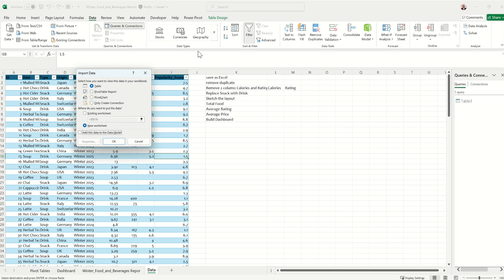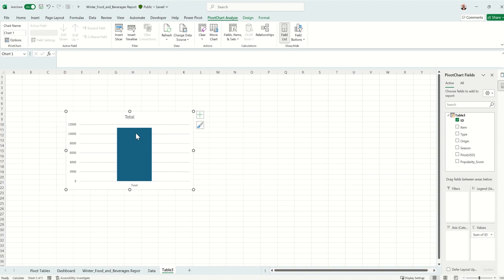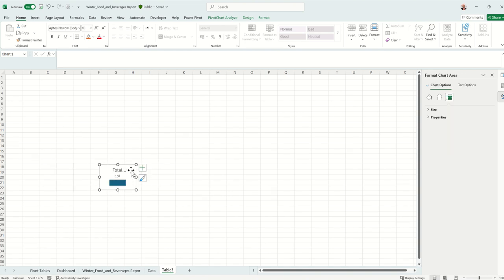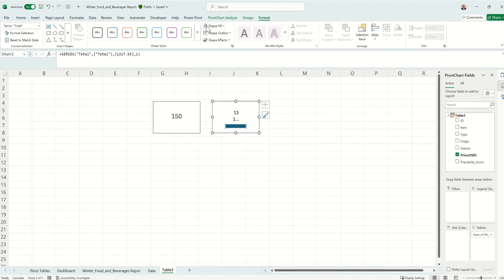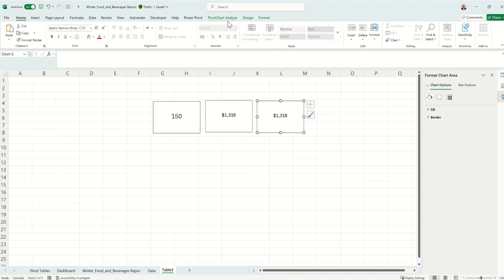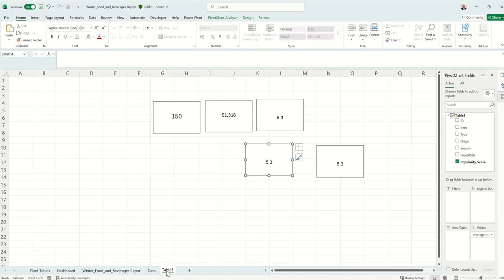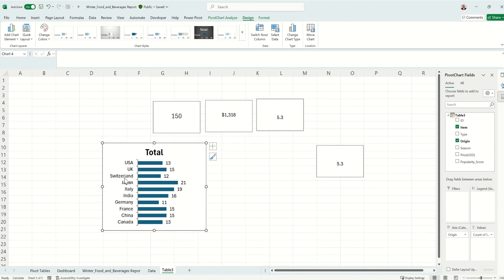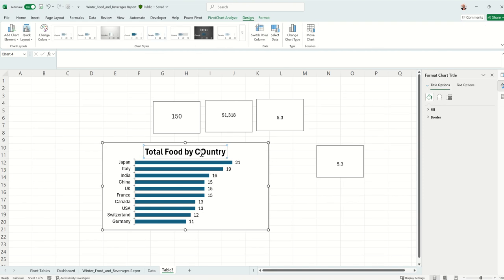Advance Food and Beverage Report 003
This is an advanced Dashboard built with Microsoft Excel. It features a Dashboard without PIVOT TABLE but built from Power Query, Pivot Charts, Power Point mockup design and simple Dashboard.

Data source: